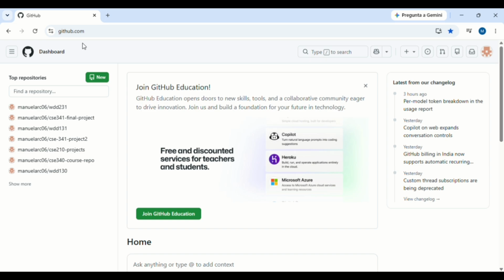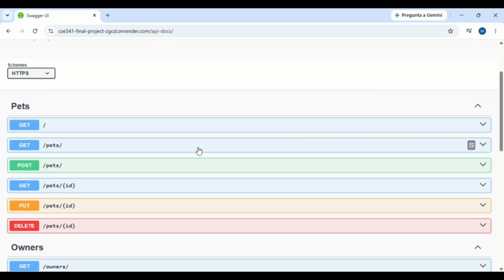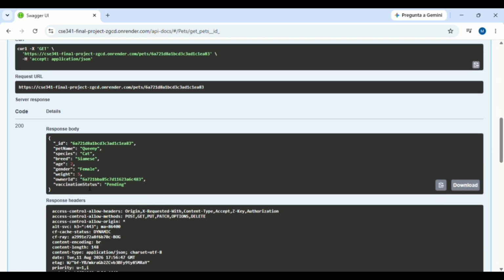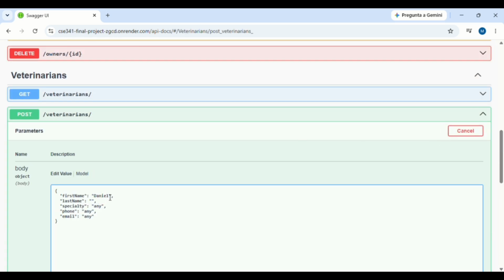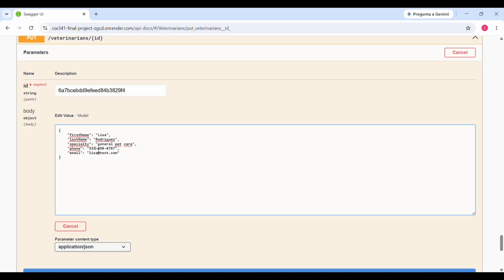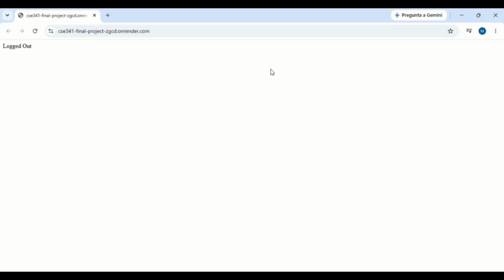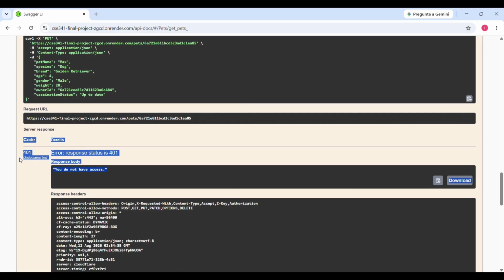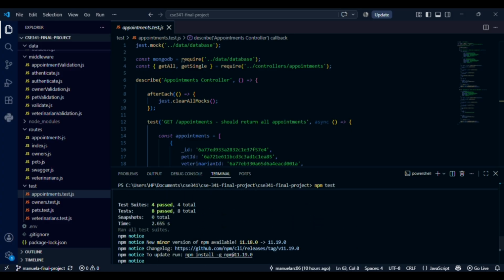CSE - 341 Web Service Animal Hospital Part 2